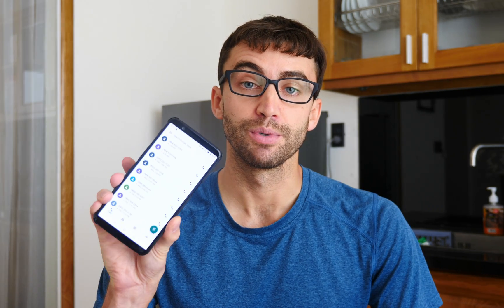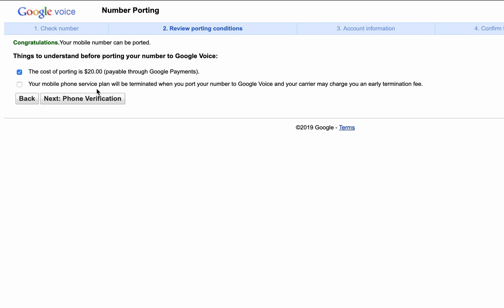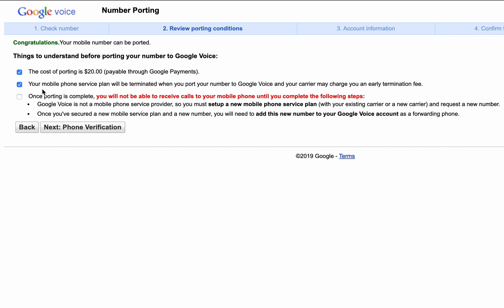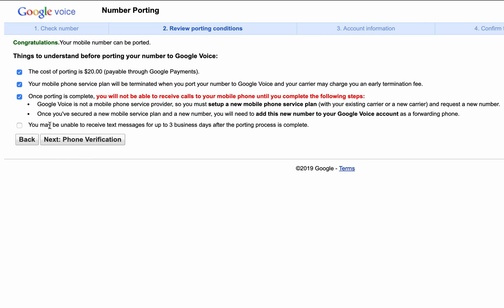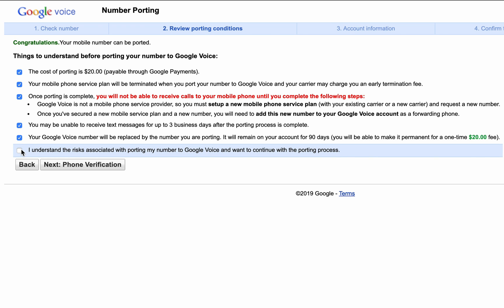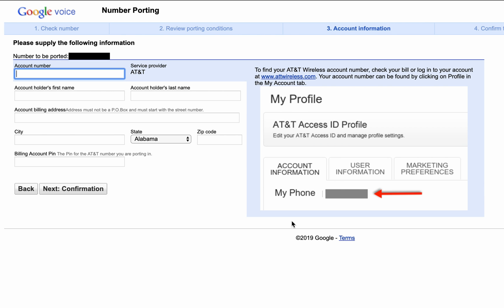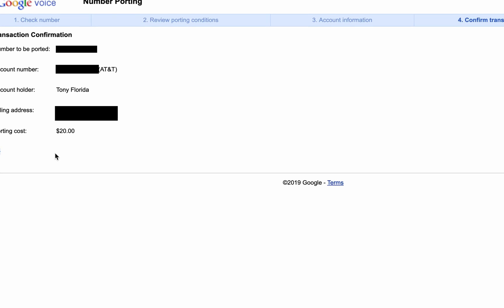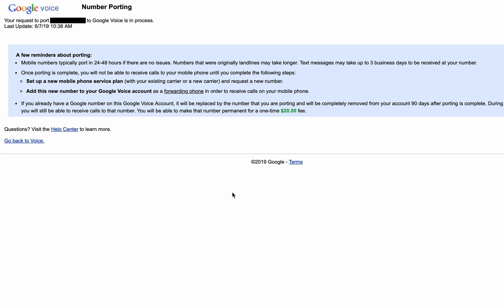How to Port Your Phone Number to Google Voice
Learn how to port your cell phone number to Google Voice. Porting to Google Voice technically requires a US-based number, but you can also port a landline phone

Most mobile phone numbers form the larger carriers (AT&T, Verizon, Sprint, T-Mobile) can be ported to Google Voice, while it seems that only some prepaid phone numbers are portable.

The best way to determine if your phone number can be ported to Google Voice is to type your number and check

The porting process took me 24 hours with AT&T, but I suspect other carriers such as Verizon, Sprint, and T-Mobile will be just as quick.

For more information on porting your phone number to Google Voice, check out this help article

More tech tutorials from me @TonyTeachesTech